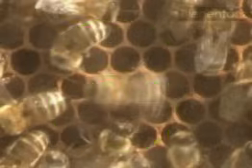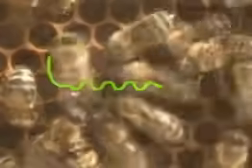Bee Dance (Waggle Dance)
By means of the bee dance (waggle dance) a bee communicates to its hivemates in which direction they must fly to reach a food source. Produced by Bienentanz Gesellschaft für Kommunikation mbH in Berlin, Germany This is the English language version.